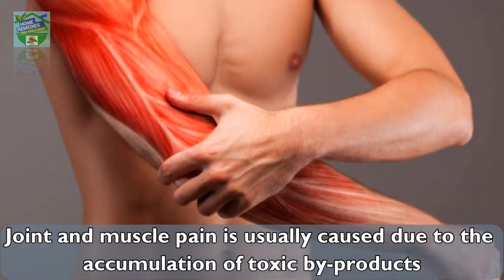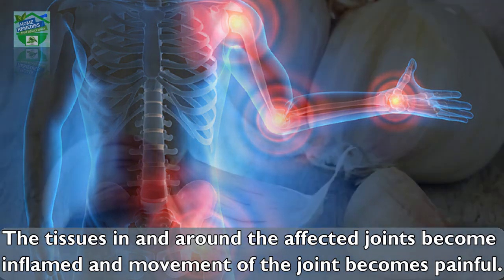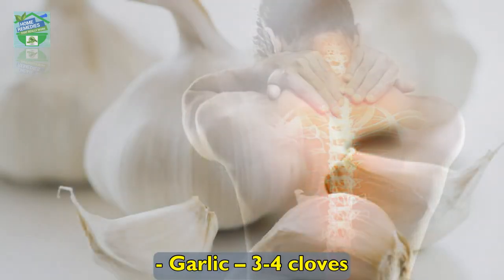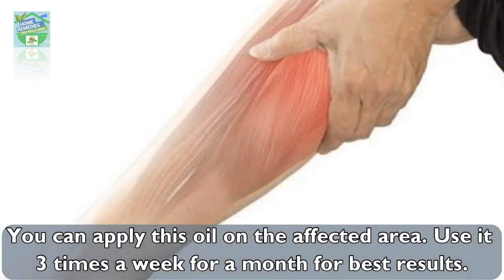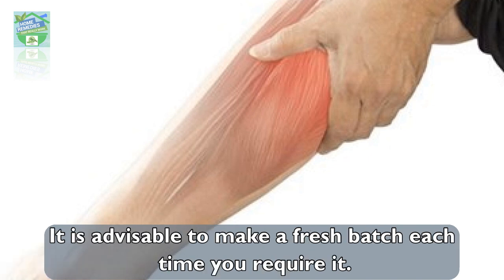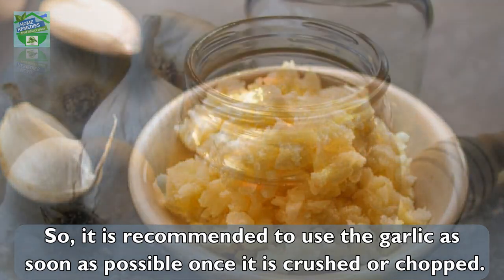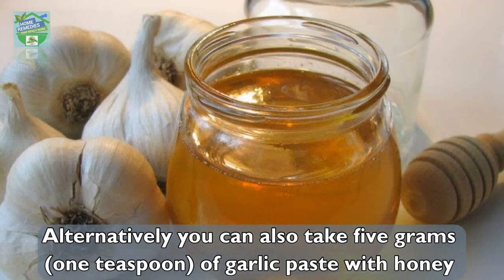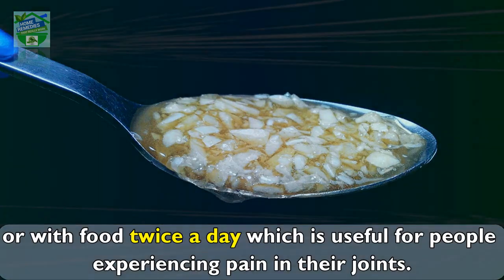I Rubbed Garlic Oil On My Knees for 10 Days - The Results SHOCKED Me!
🧄 **STOP joint pain naturally!** This DIY garlic oil recipe (used for centuries) reduces inflammation, boosts circulation, and relieves stiffness in minutes.

✅ **Proven Benefits:**
- Reduces arthritis/swelling
- Improves mobility fast
- Costs less than $3 to make

Rate the video! 👍 - I will be very happy and it will help the development of the channel. Turn on subtitles in your language.